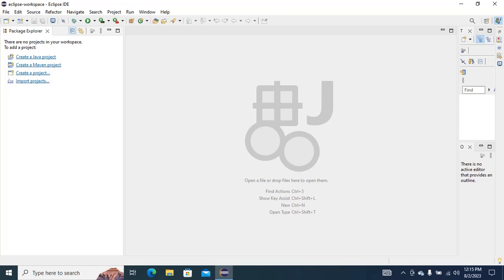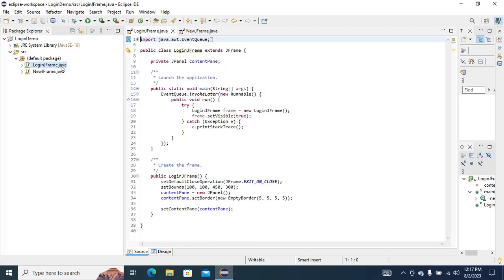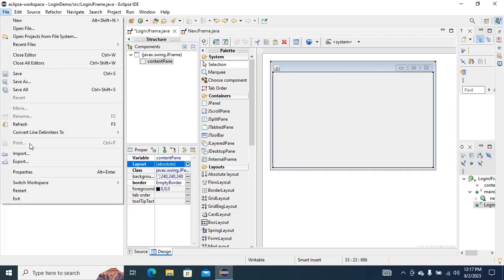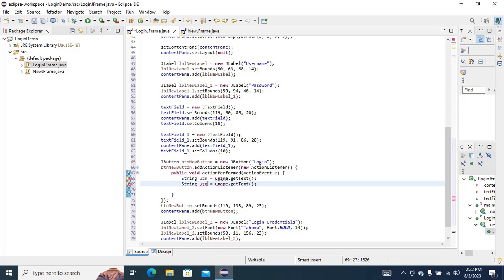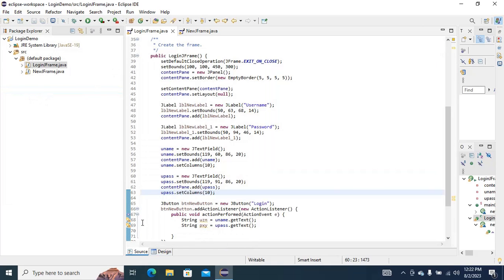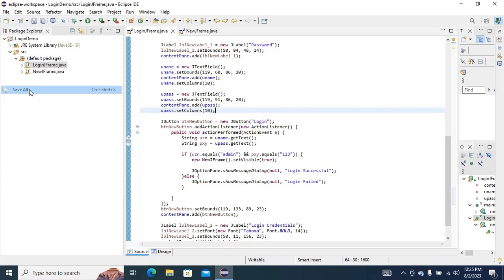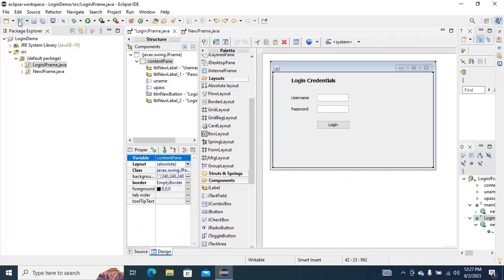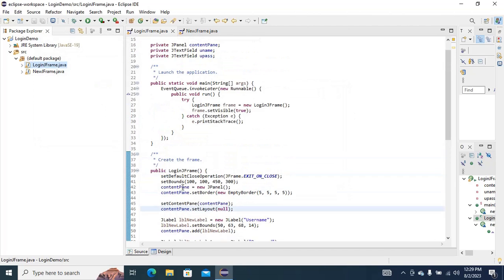How to Create Simple Login Form Using Java Eclipse | Eclipse Java Tutorial